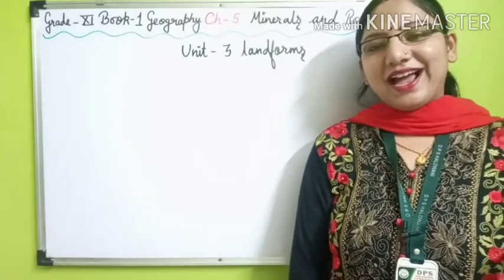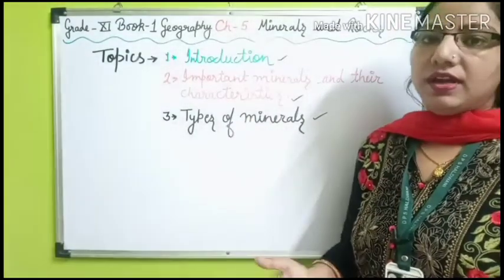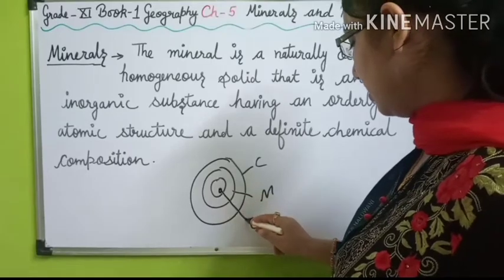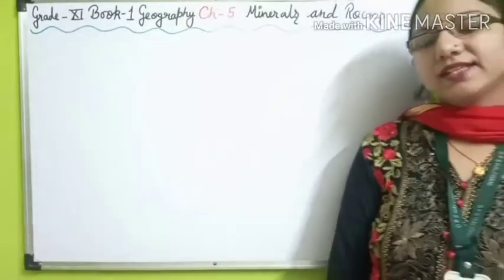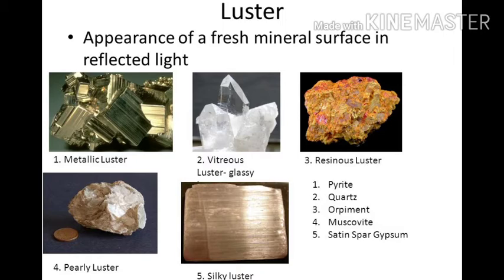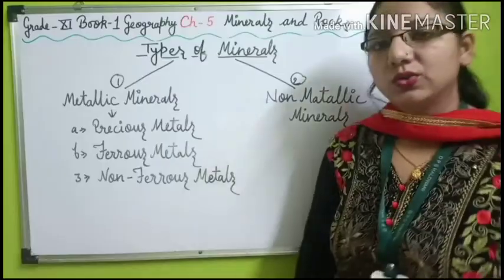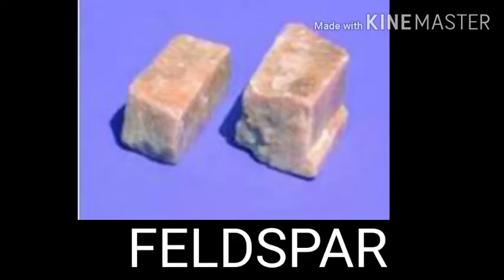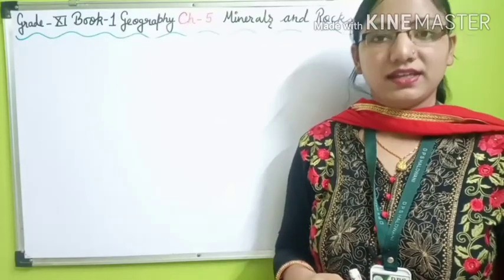NCERT|CBSE|GRADE XI|GEOGRAPHY|CH 5|MINERALS AND ROCKS|PART 1